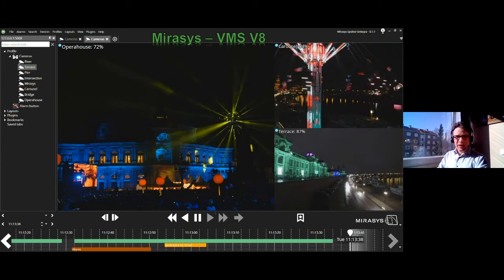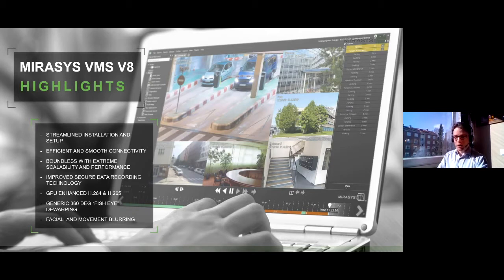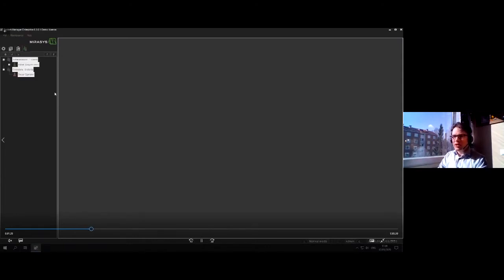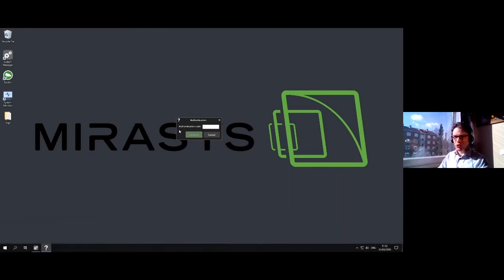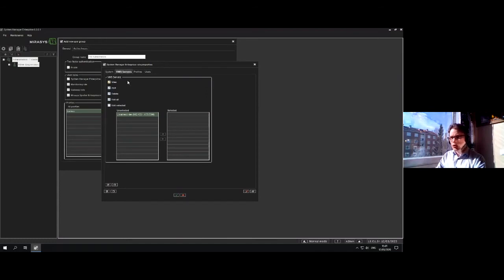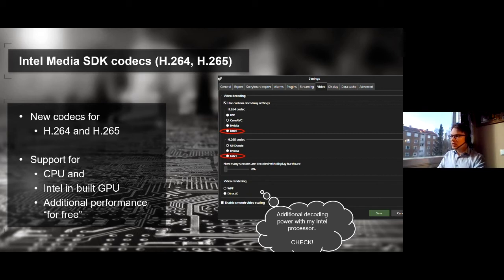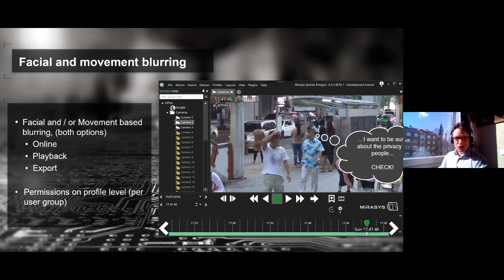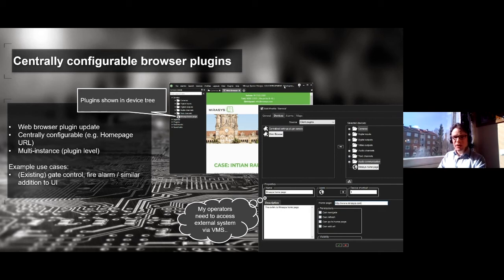Mirasys Webinar - new VMS 8.3.6 new features and improvements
View this webinar focused about the new features and improvements of the latest Video Management System version - 8.3.6.